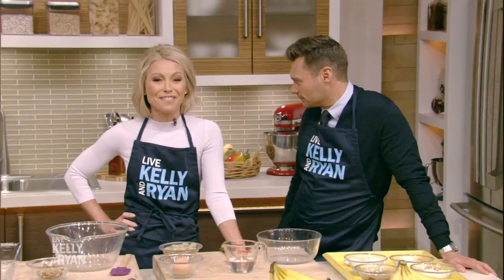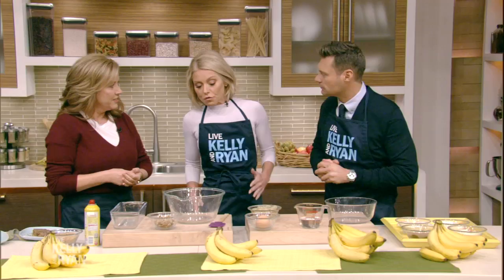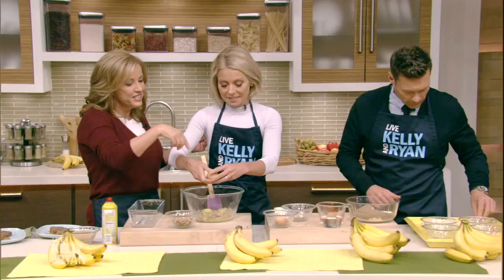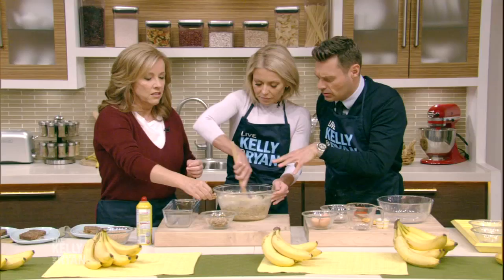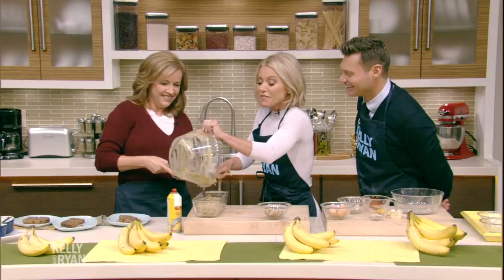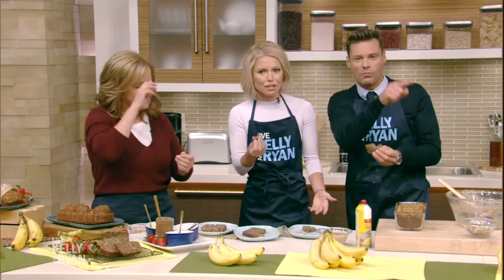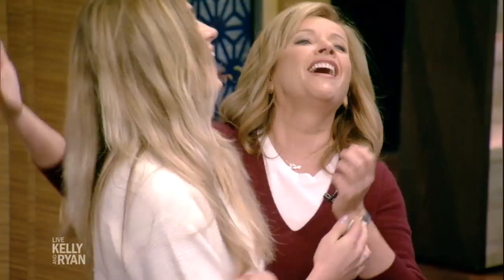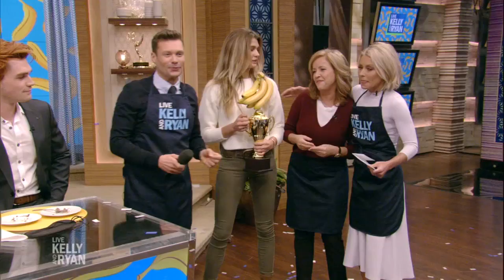Banana Bread Bake-off: Laurie Gelman's Recipe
Laurie Gelman competes against Shayna Taylor with her own banana bread recipe, and an audience panel, including special guest K.J. Apa, pick a winner.